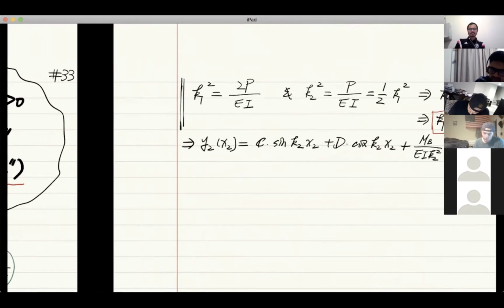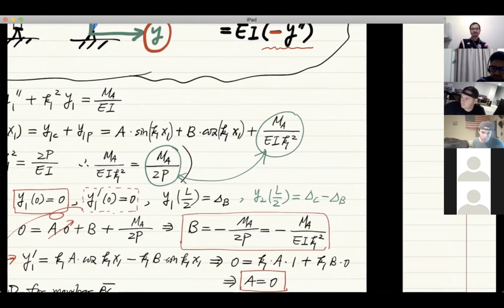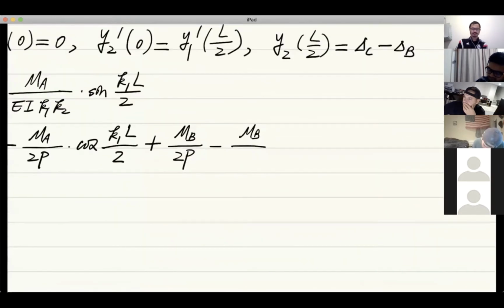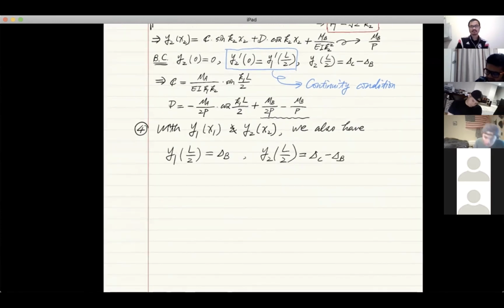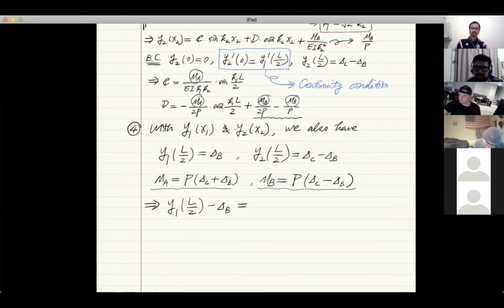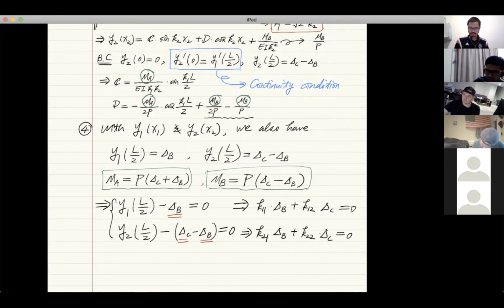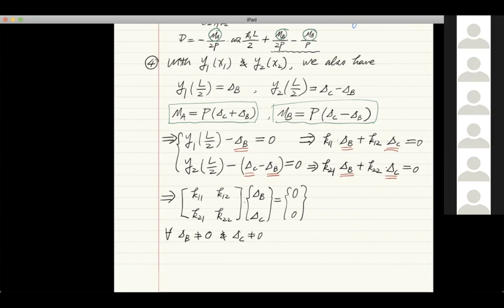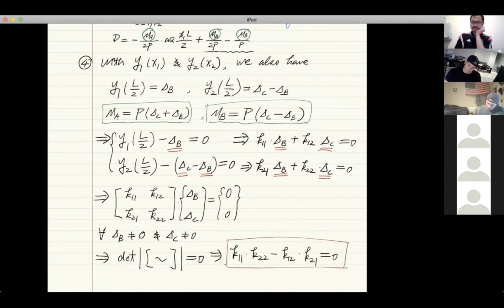CIVE5120__0923__LN04__Part 7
-- Example 09